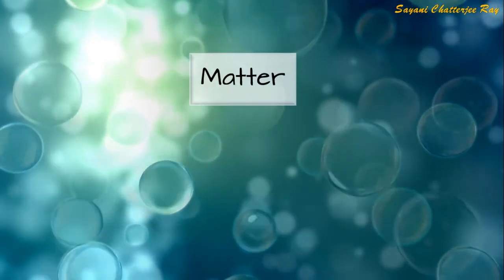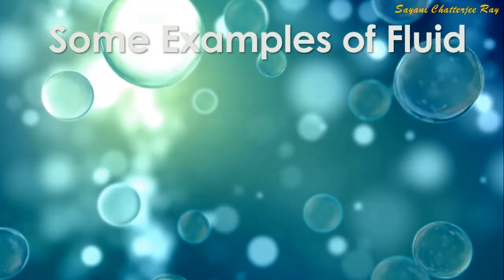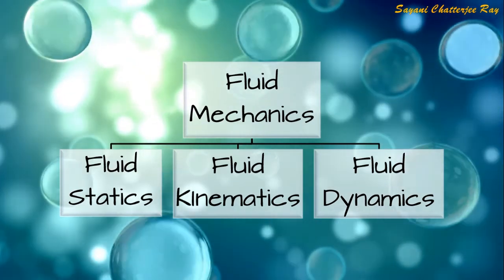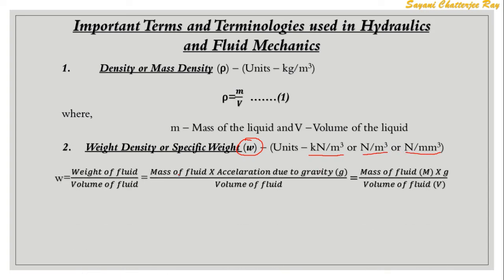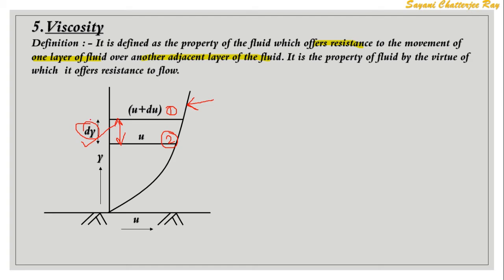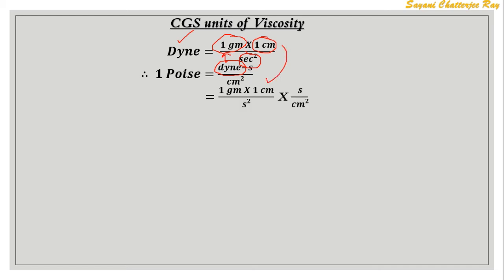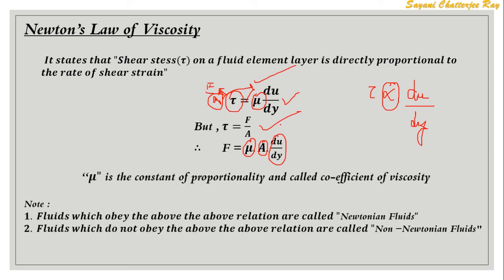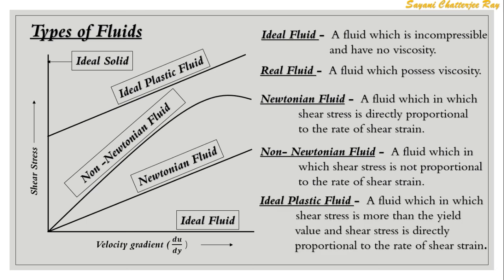Fluid Mechanics and Hydraulics | Properties of Fluid | Diploma | B.Tech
This video is covering the Topic "Properties of fluid".  The video is designed for polytechnic as well as B. Tech students. Each and every part has been described in simple and lucid style.

SPREAD THE JOY OF LEARNING
HAPPY LEARNING.